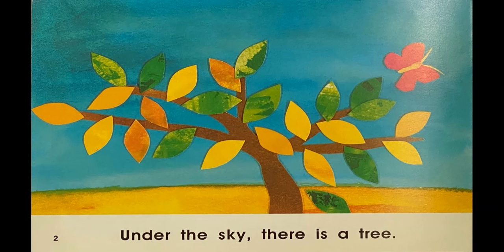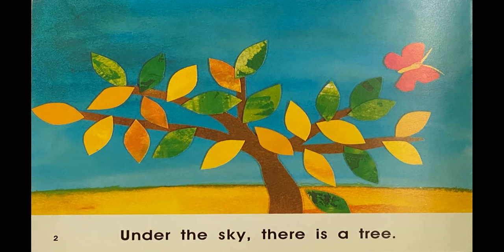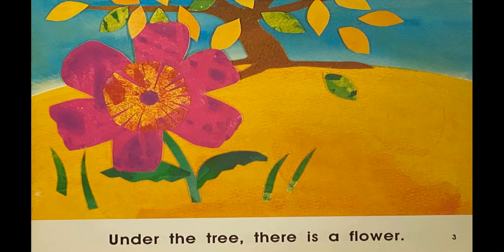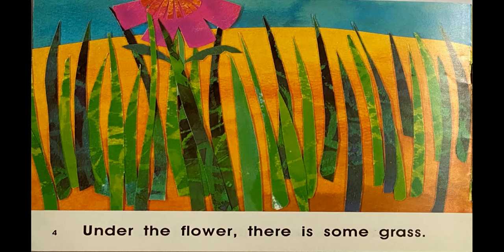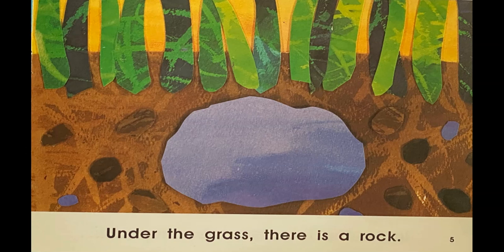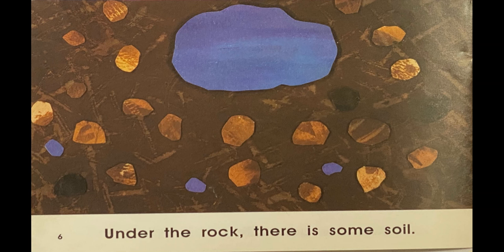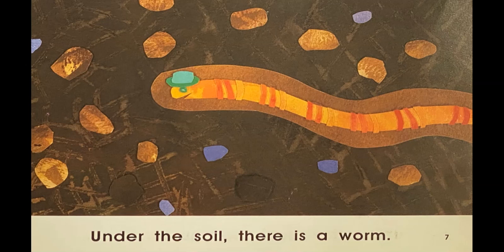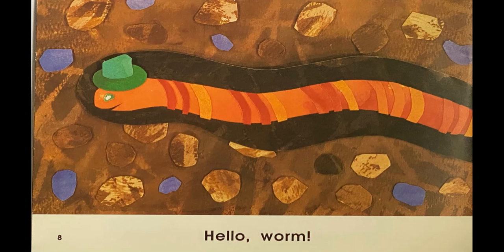Parent Tutorial for Under the Sky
Video tutorial on how to encourage language while using these slides.